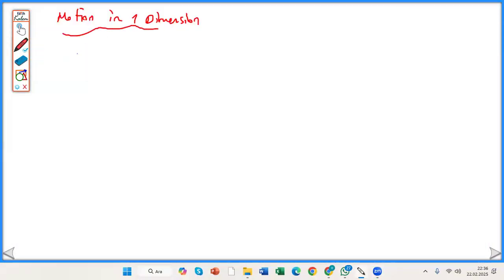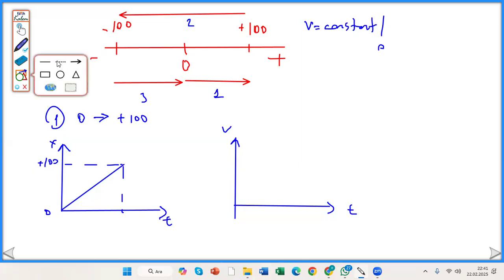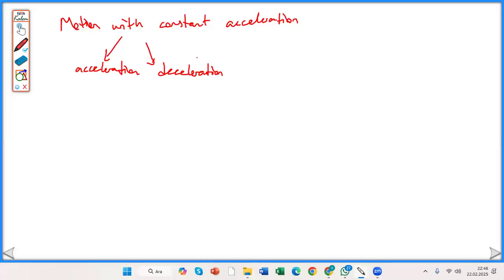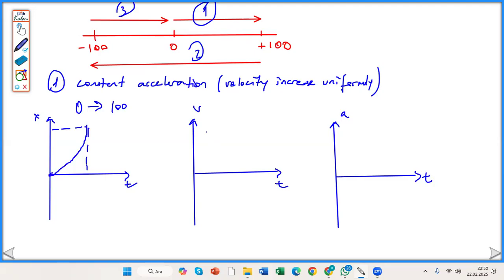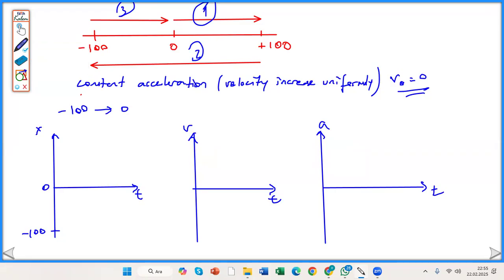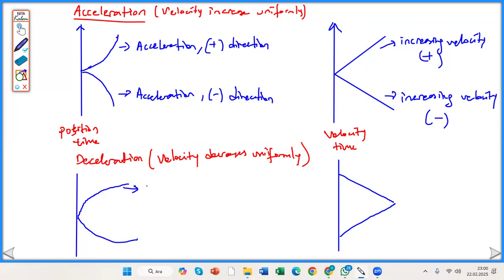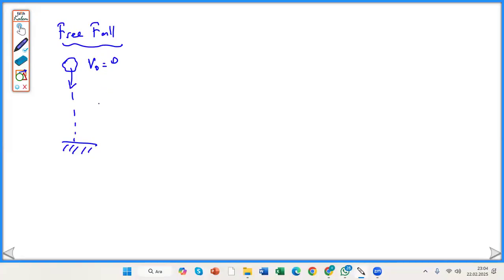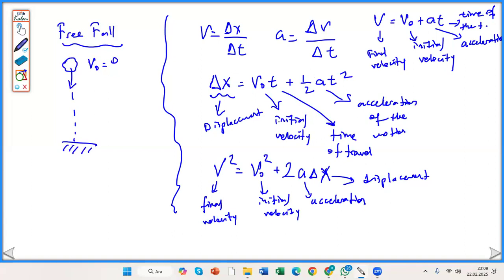TIL I Physics Lecture ( Motion in 1 Dimension )